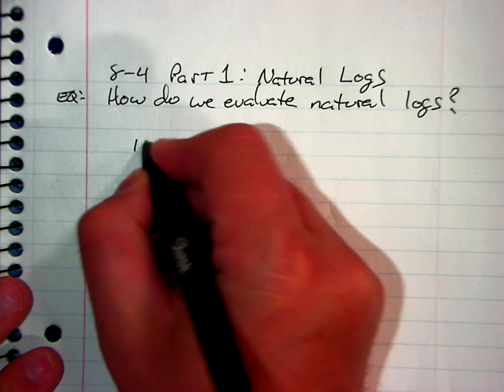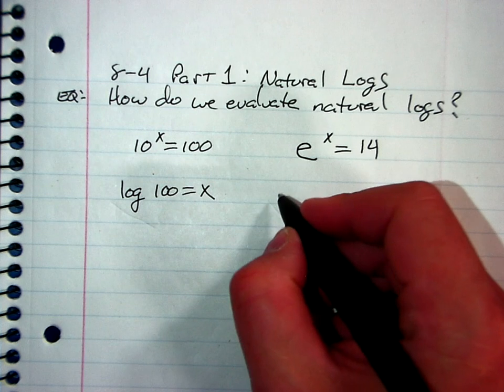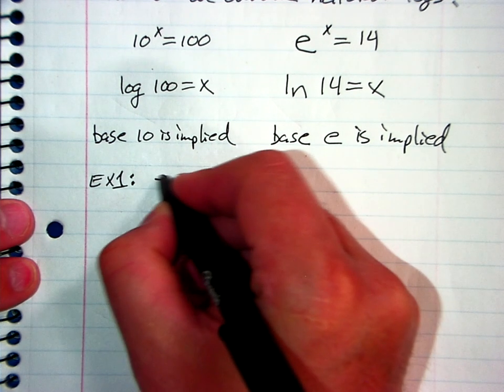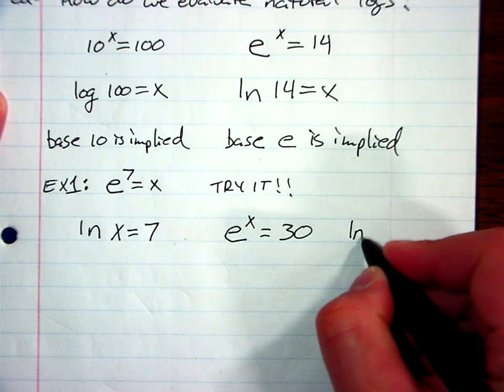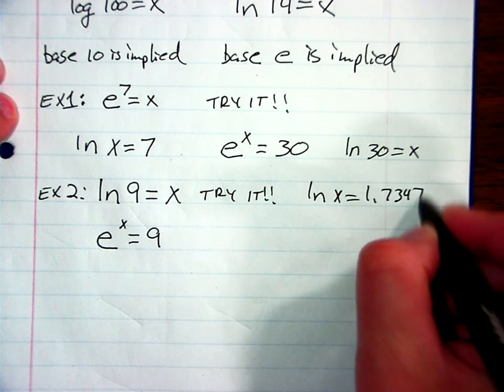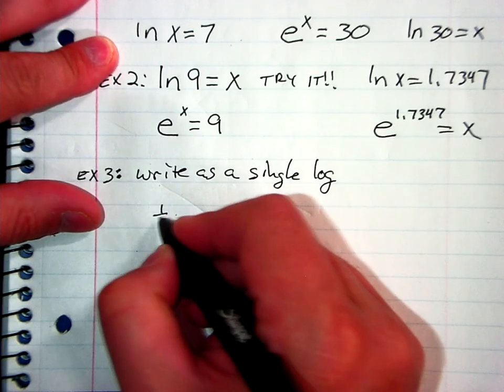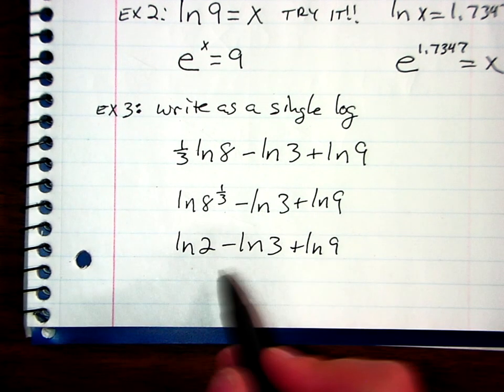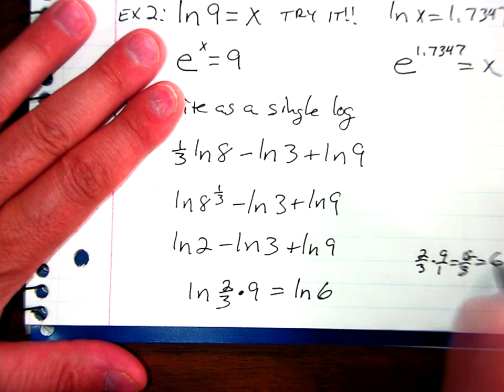8- 4 pt 1